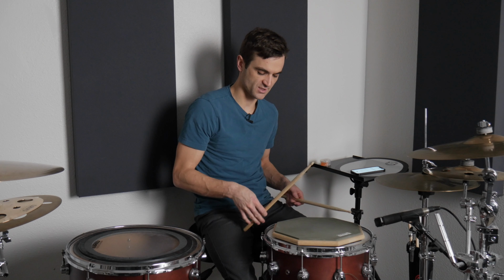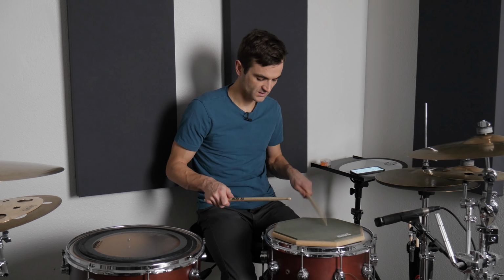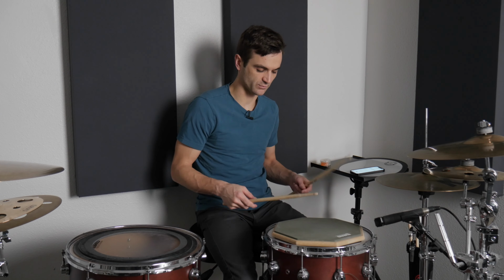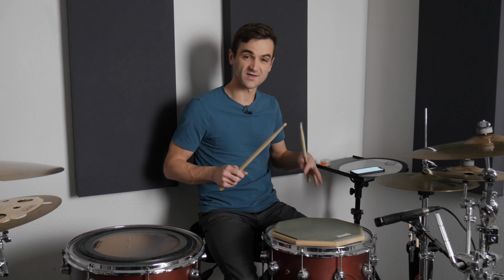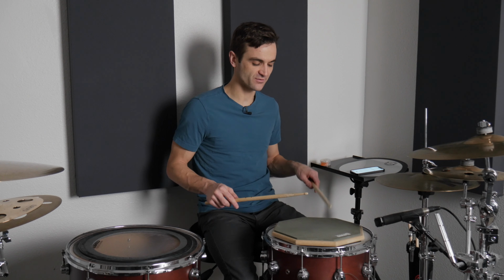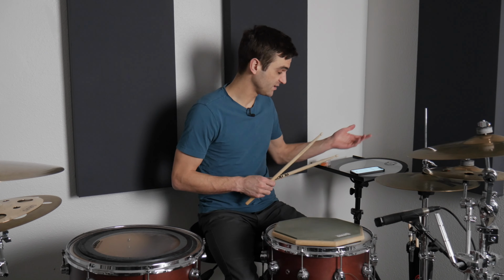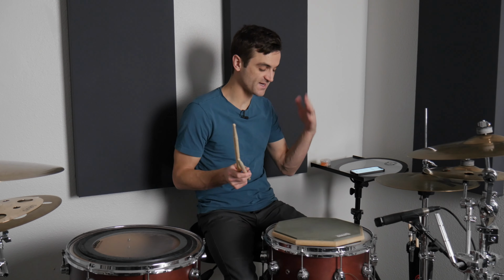Drop catch drum technique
0:00 - Intro
0:04 - What is drop catch?
0:32 - The importance of holding the stick loosely
1:15 - Where do we use drop catch the most when drumming?
3:15 - How do we practice this?
4:07 - Exercise together starts
5:00 - How to get your left hand (or weak hand) to cooperate
6:03 - What is the second exercise we're doing today?
8:30 - A third exercise you can do to practice triples

Here we're going to learn the drop catch motion, also known as push pull. We first drop the stick down, then we use our fingers to pull it back up. This helps us when playing shuffles doubles and triples. Remember, if you've rushed through the previous lessons, trying to learn this won't be very effective. Go back and spend the time needed to get the hang of the earlier stuff, and learning this will be a much smoother process.